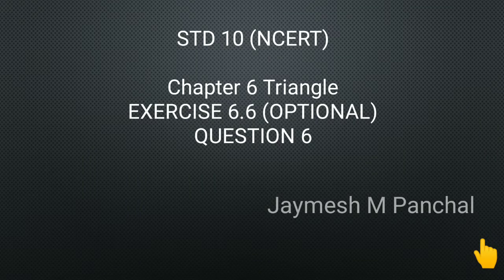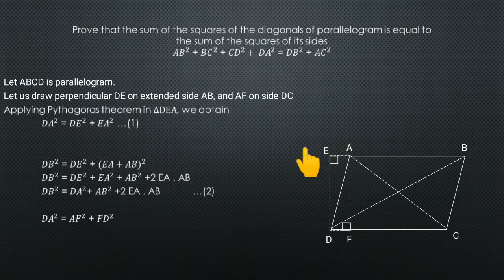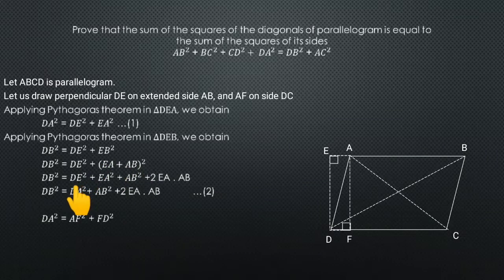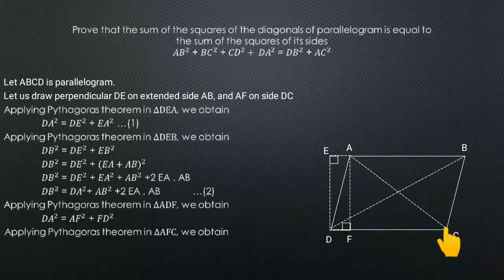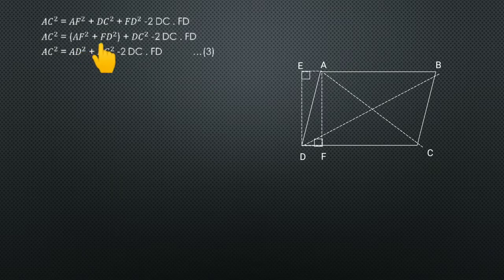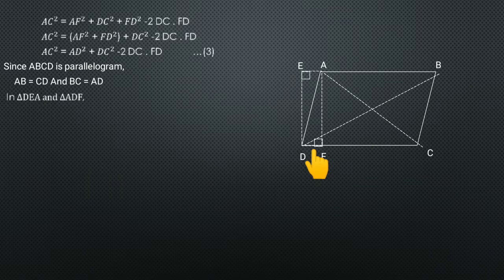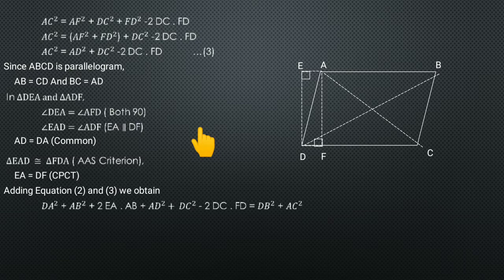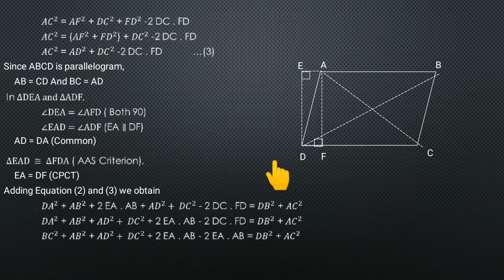STANDARD 10 | TRIANGLES | OPTIONAL EX 6.6 | QUESTION 6 | JAYMESH M PANCHAL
STD 10 EX 6.6